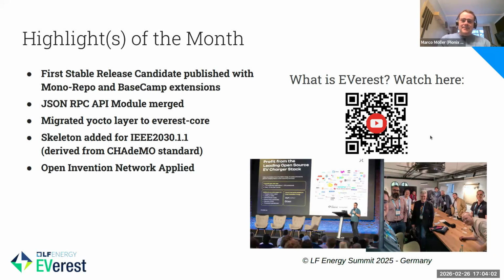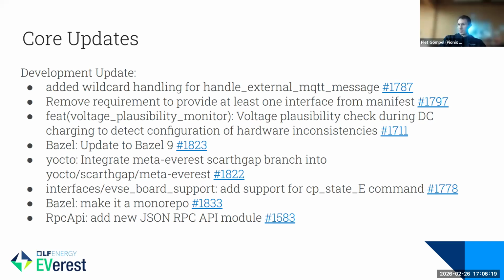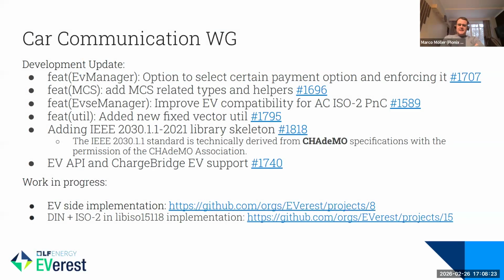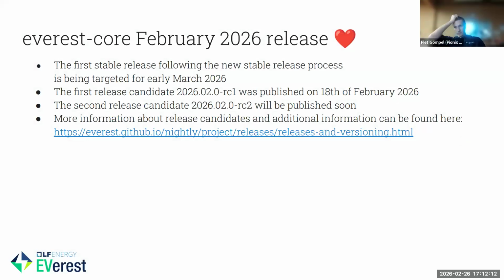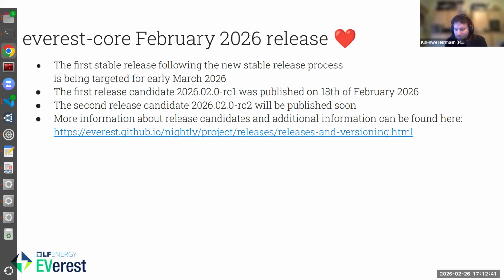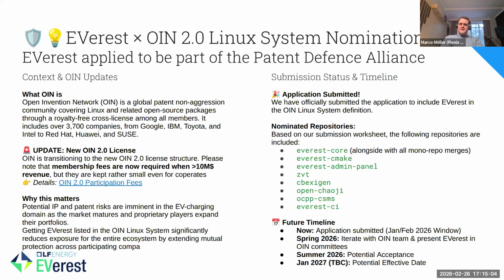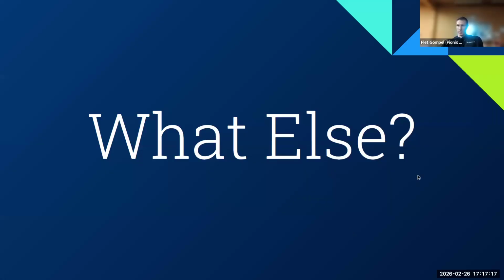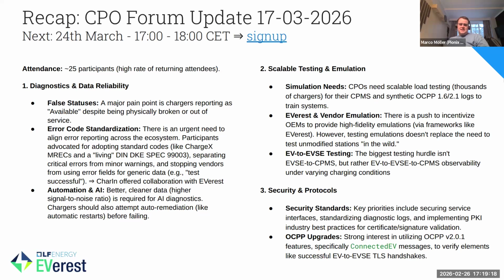EVerest TSC (Technical Steering Committee) - 2026-02-26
Introduction and monthly update of the Linux Foundation Energy project EVerest

Next TSC Date: 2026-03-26, 17:00 CET

▬ Content ▬
0:00 Welcome and highlights

0:57 Development Updates
1:01 EVerest Core updates
3:09 Cloud Communication Working Group
5:02 Car Communication Working Group
7:31 Vulnerability Management Team Update
8:18 Monthly release notes

9:11 Community Proposals:
9:20 Update on Open Invention Network
11:50 Kickoff discussion on AI generated Contributions
13:25 Recap EVerest CPO Forum
16:03 Upcoming EVents
17:10 Next TSC on March 26th 2026 at 5pm CET